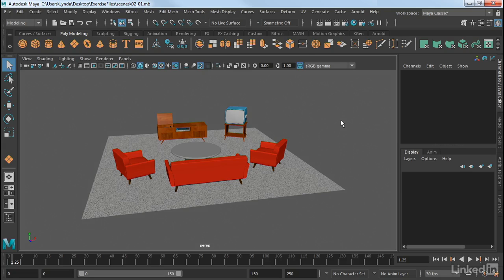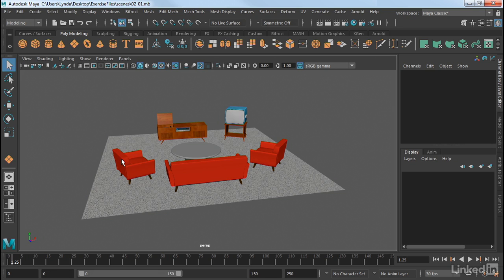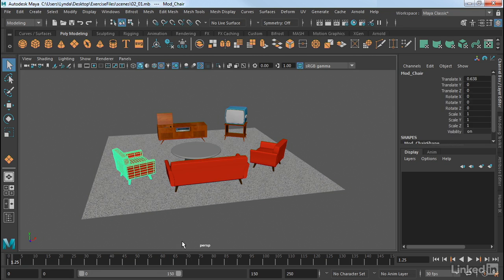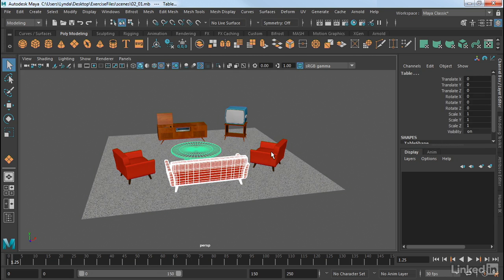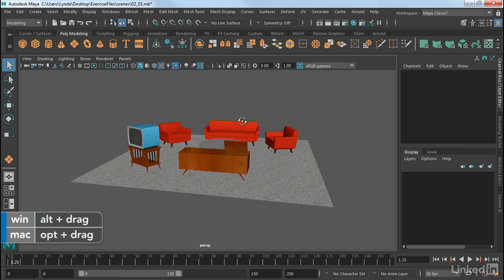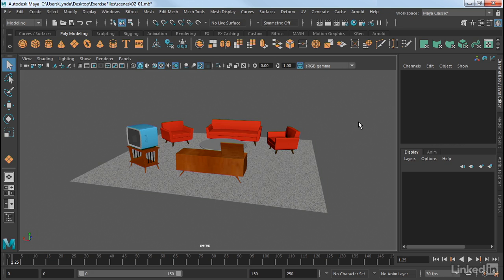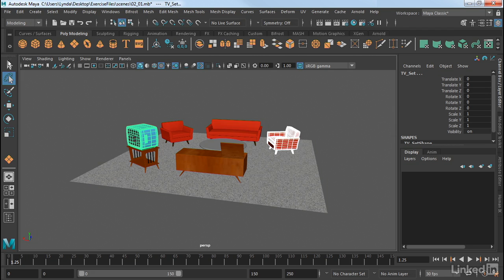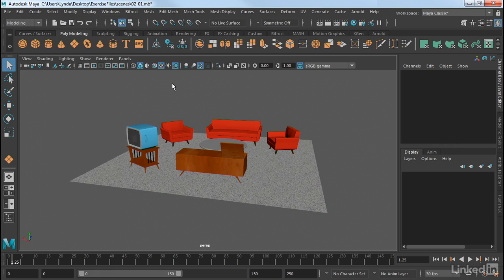011 Select objects